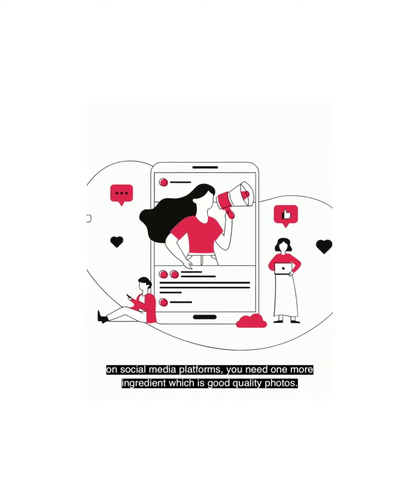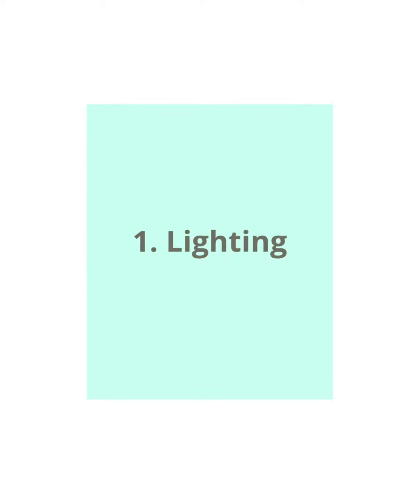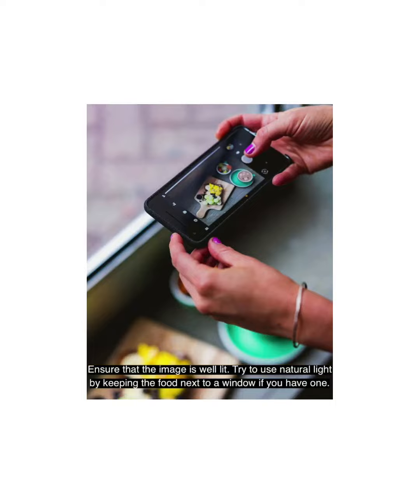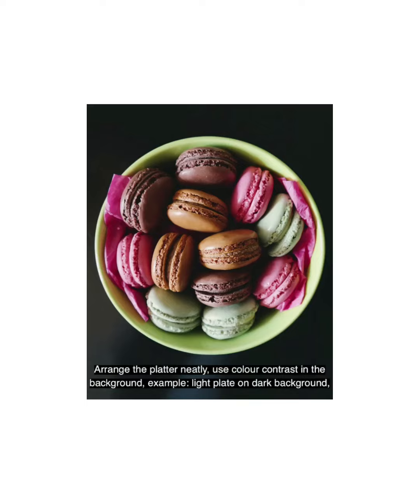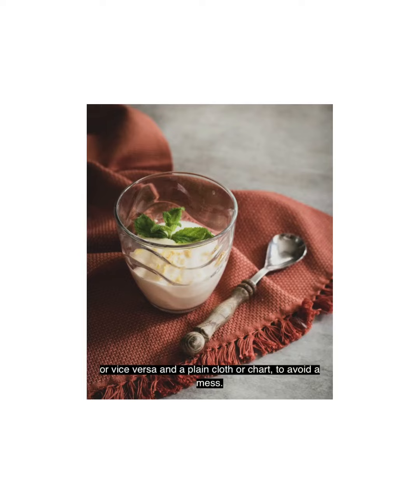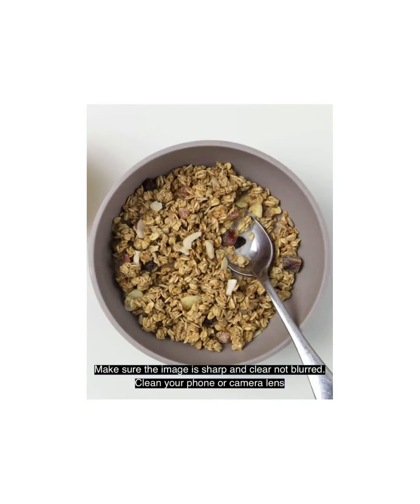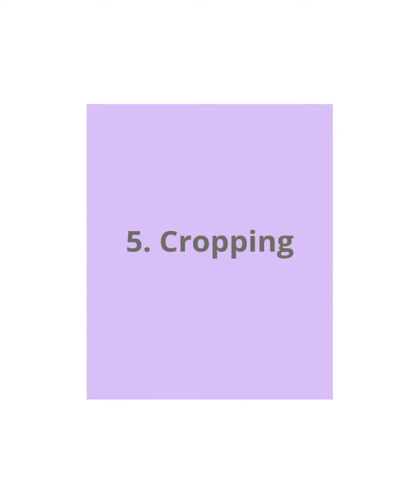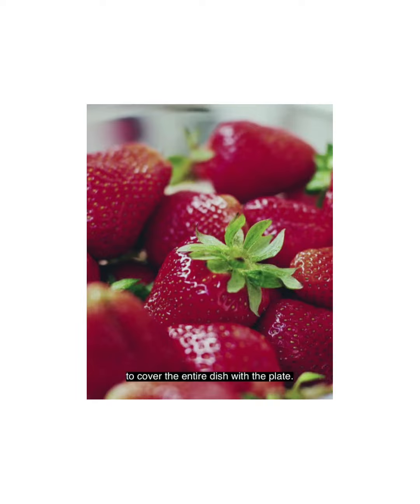5 Food photography tips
Good quality images are essential to grow your presence on Social Media. Here are 5 easy tips that can make your images look good. 😊